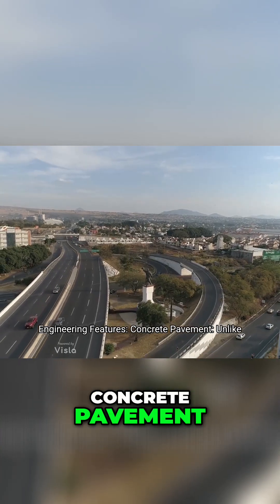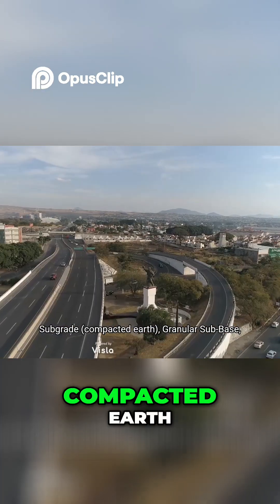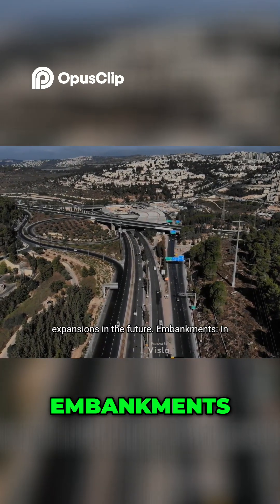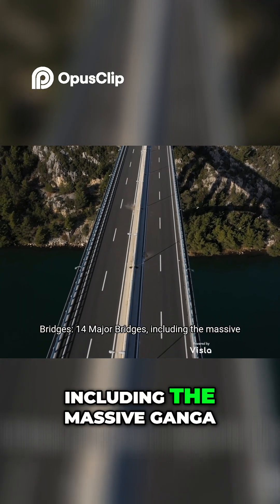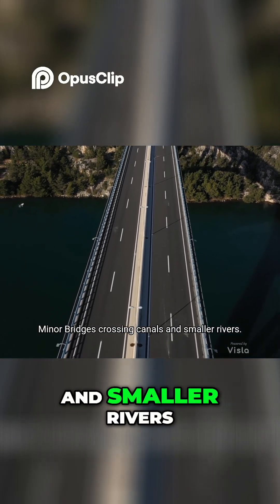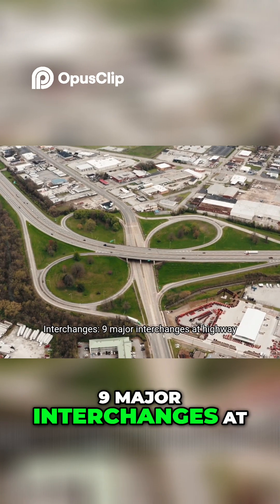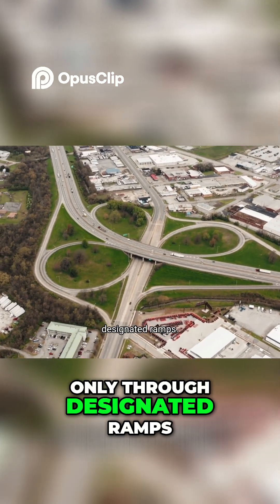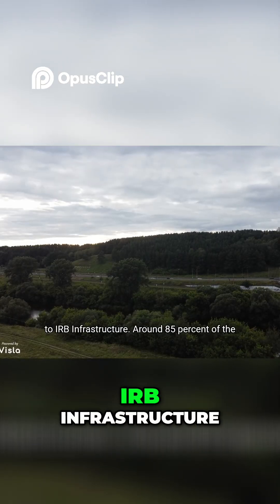Concrete Pavement Engineering Highway Design & Construction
🚧 Ganga Expressway – India’s Longest and Most Ambitious Highway Project

The Ganga Expressway is a 594 km access-controlled superhighway connecting Meerut to Prayagraj across 12 districts in Uttar Pradesh. Once completed, it will be India’s longest expressway, transforming travel, trade, and regional connectivity.

This video explains everything:

The route and design

Construction progress (as of July 2025)

Challenges and engineering

Environmental impact and land acquisition

Economic importance for Uttar Pradesh and India

✅ Project Facts (July 2025):
• 75% work complete
• 390+ km of pavement done
• Major bridges nearly finished
• Partial opening expected by December 2025

Watch this detailed documentary to learn how this mega road project is shaping India’s infrastructure future.